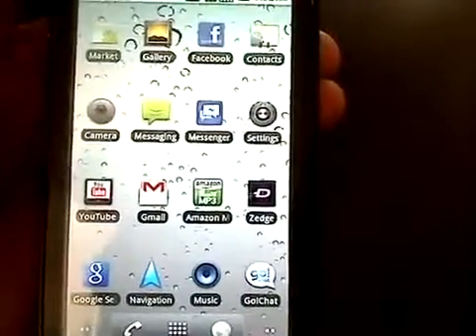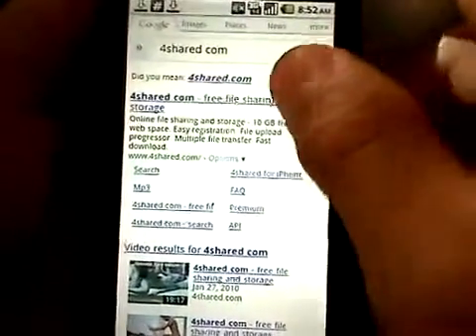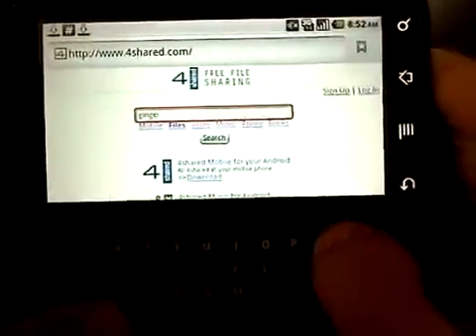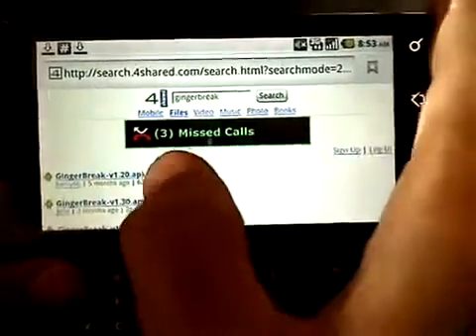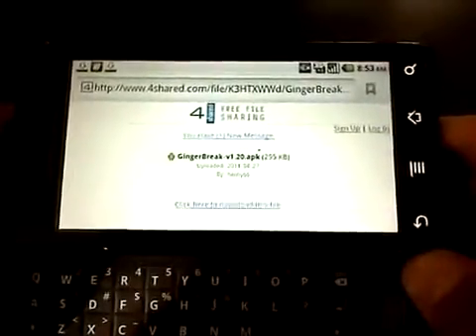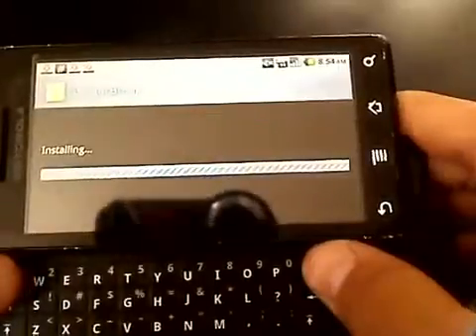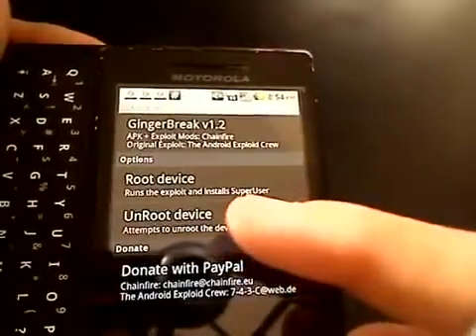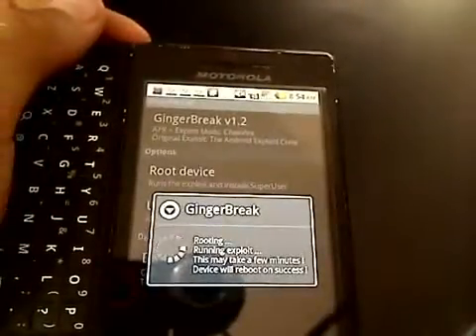Rooting Android Phone How to Root Your Android Phone Device Without Computer YouTube